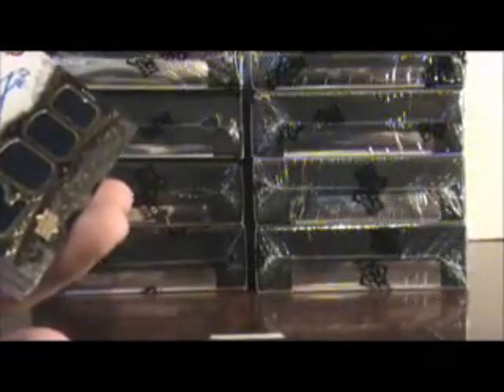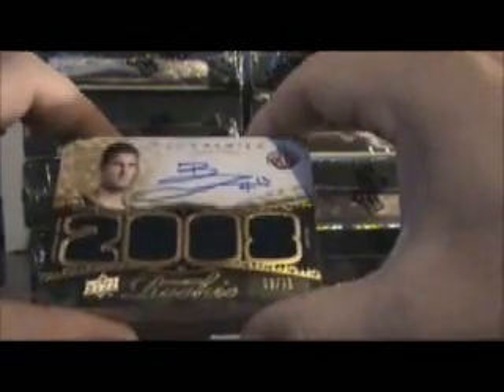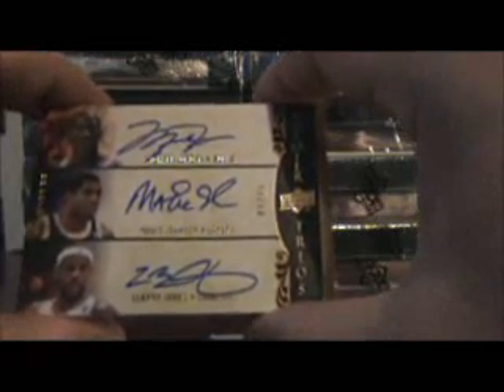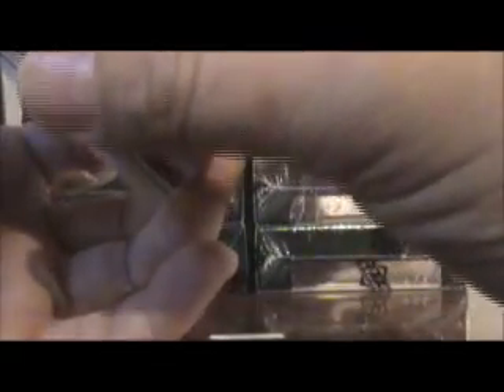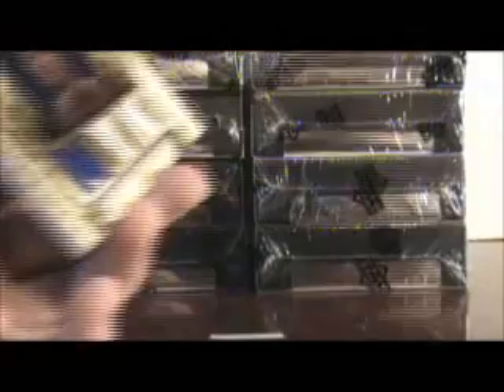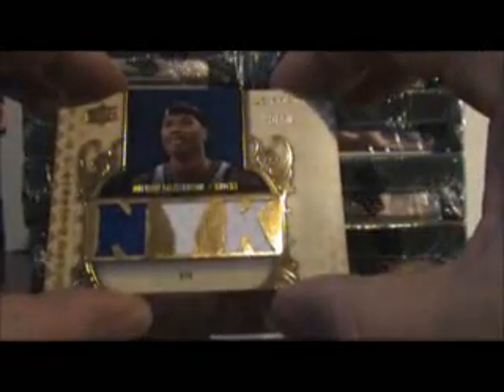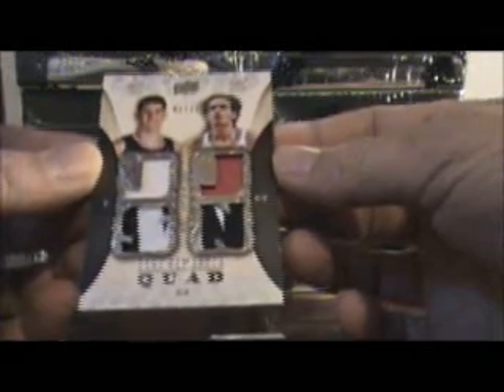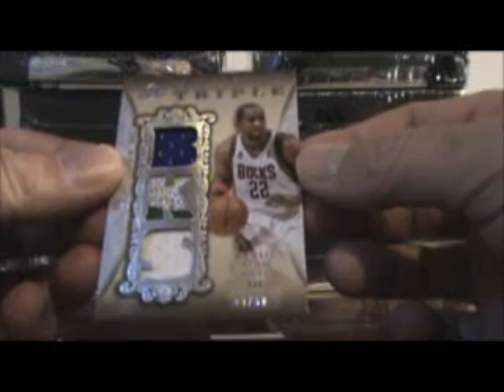2008-09 Premier Basketball Case 1 & 2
2008-09 Upper Deck Premier Basketball Case Break lebron jordan magic auto patches wax